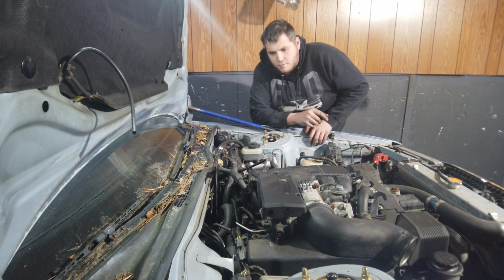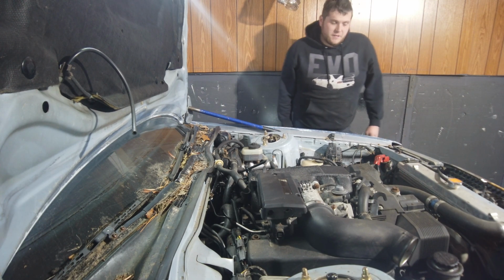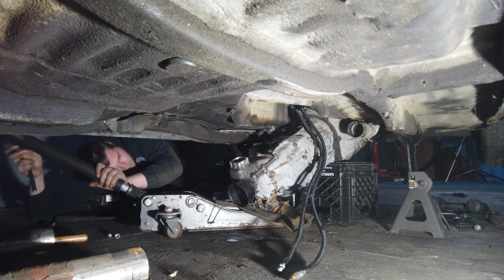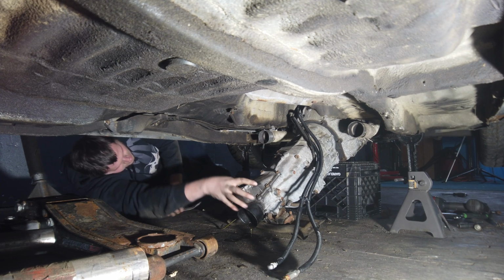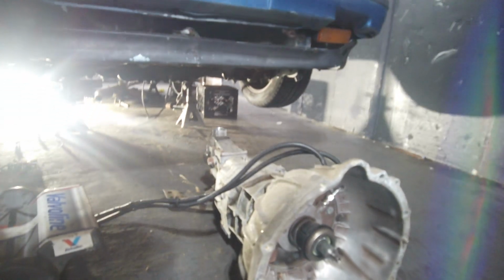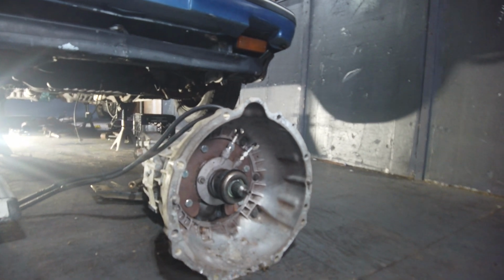Cressida W58 Trans Removal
Time to pull the trans!
The W58 comes out relatively easy, s14 update at the end!